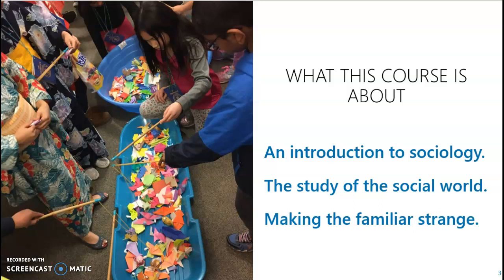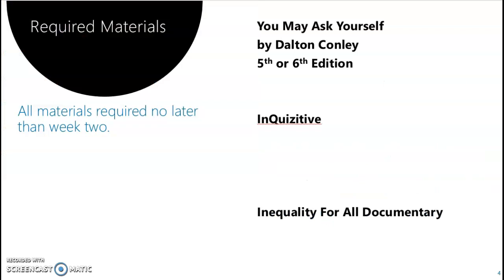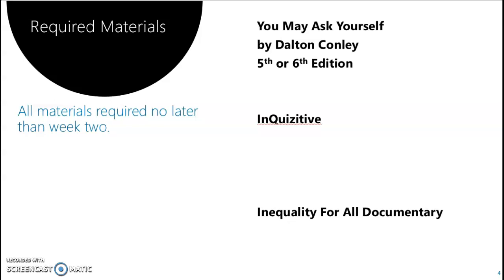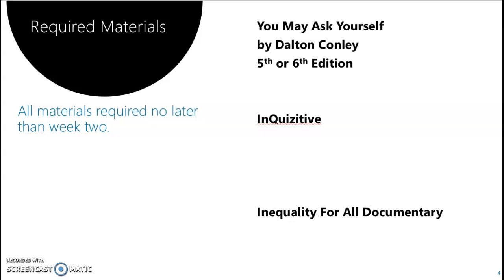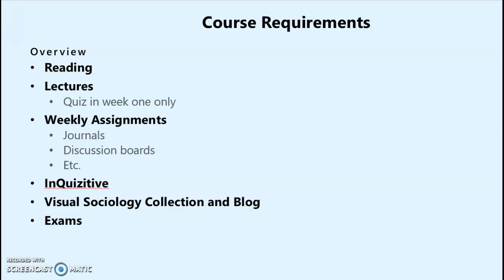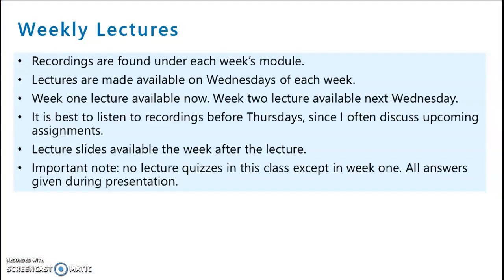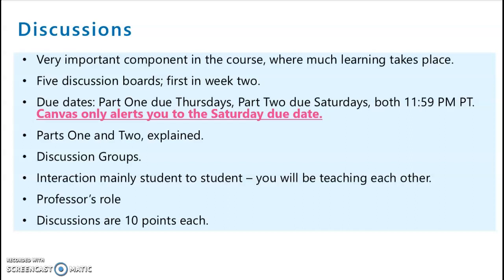SOC 101 Fall 2020 Week One Video #1